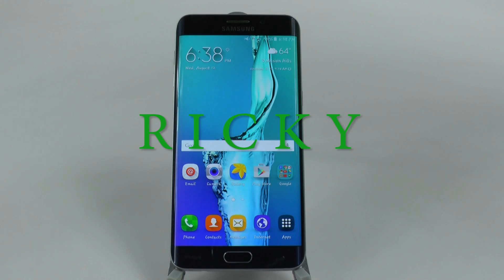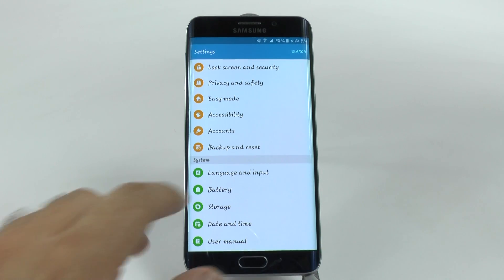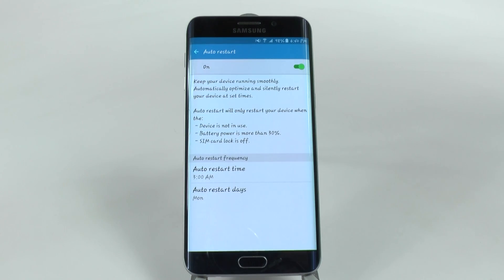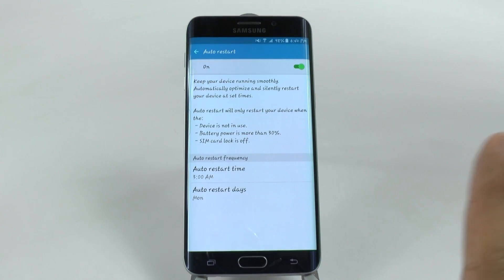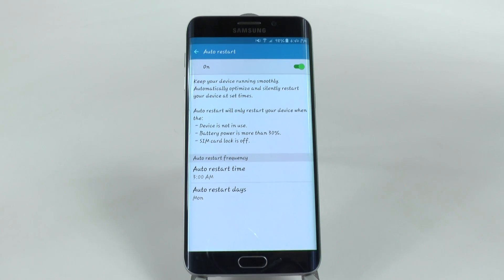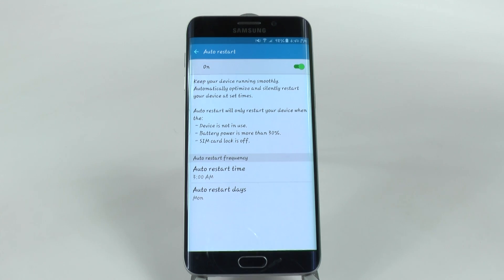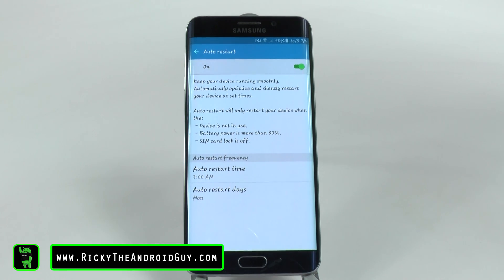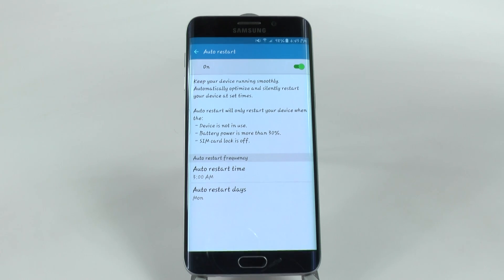Galaxy S6 Edge Plus Hidden Feature - Auto Reset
Galaxy S6 Edge + Hidden Feature - Auto Reset